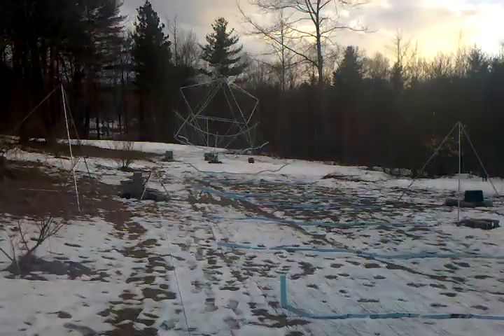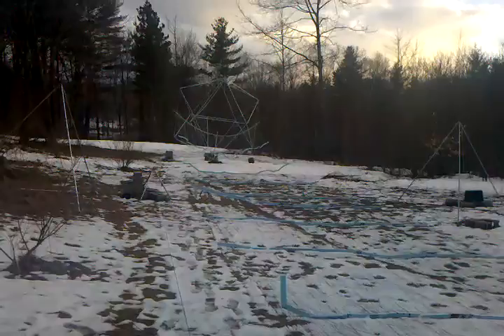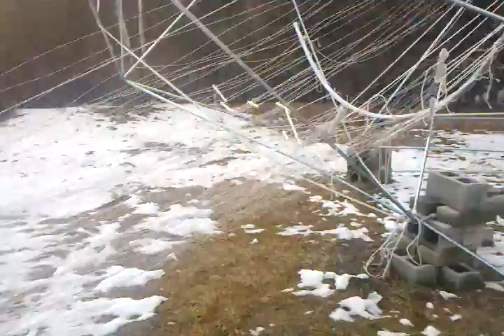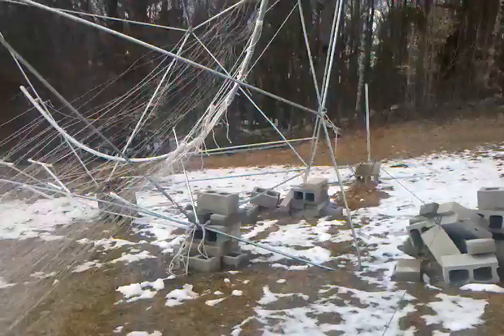Radio Telescope wrecked by snow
One icosahedron was wrecked due to the snow load pulling on the wires. I need to redesign the antenna to get the reflector wires out of the snow, and I want to have a bigger antenna aperture.